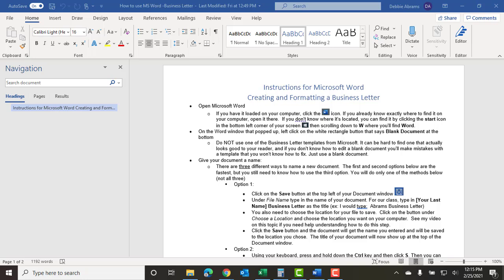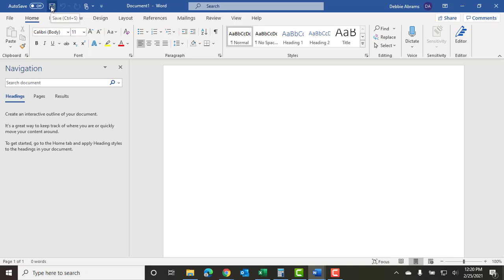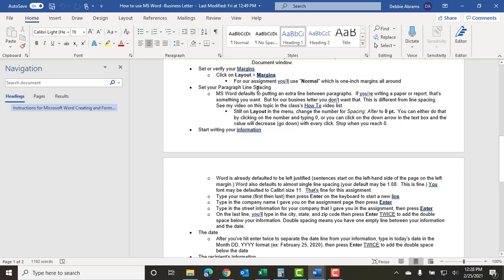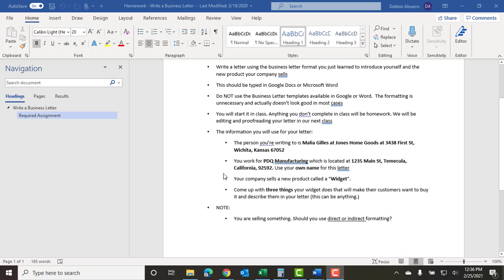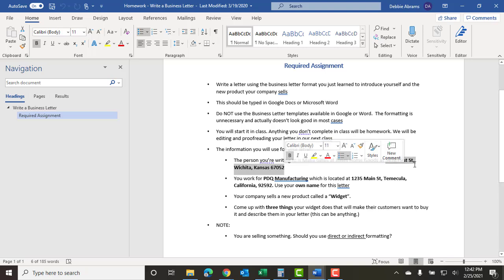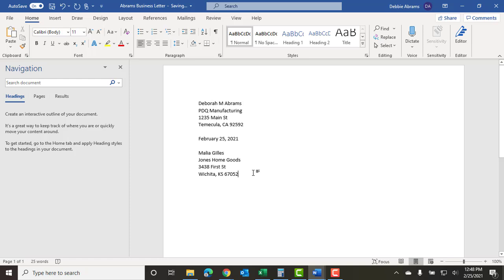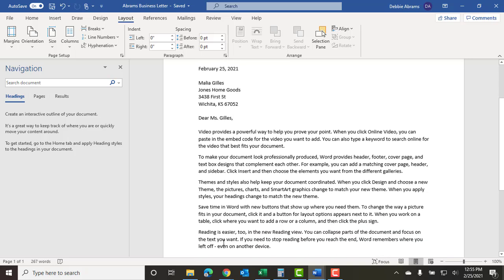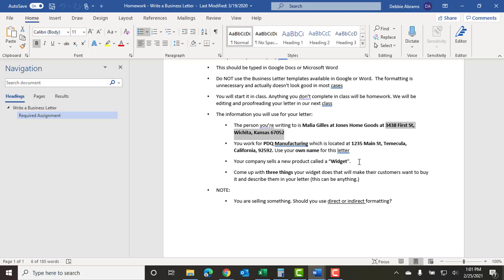MS Word Business Letter Lab